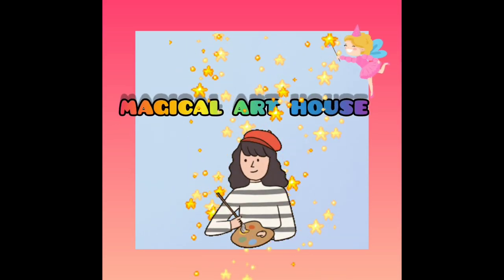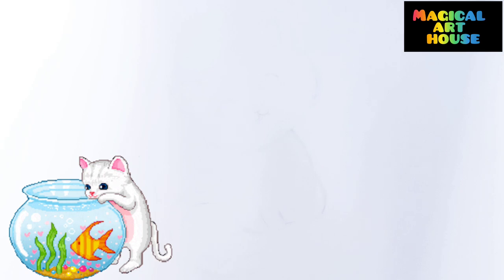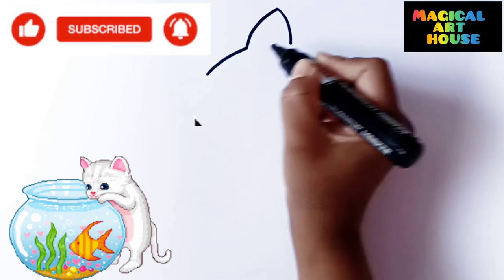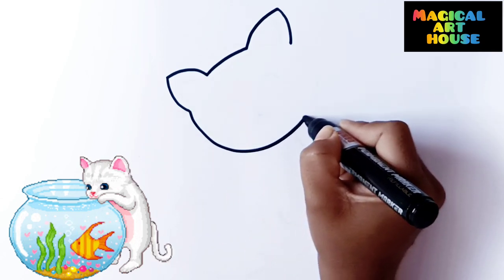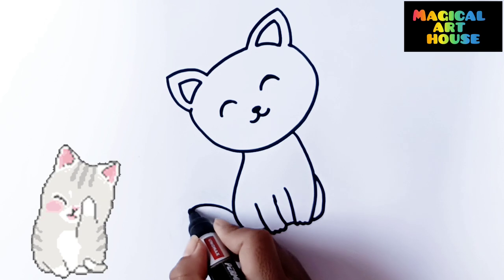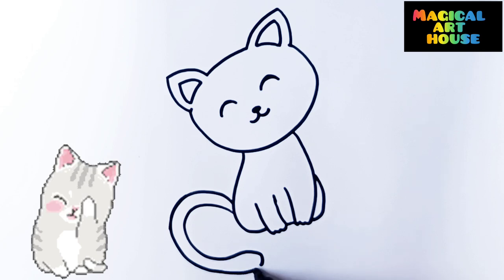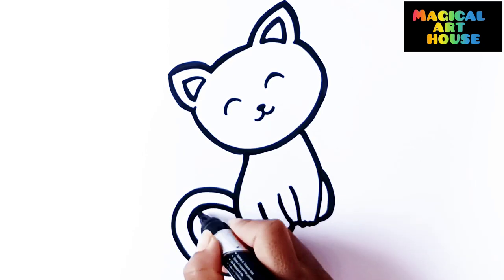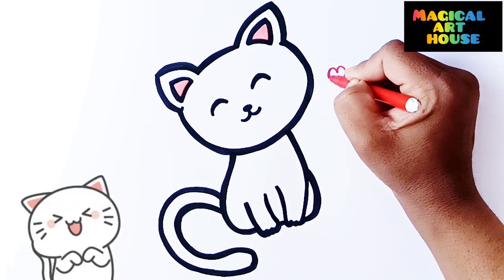Draw animal easy: Cat | simple Cat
How to you draw a simple easy cat for kids?
How to you draw a cat east steps?
How to you draw a lucky cat easy?
How to you draw a kitten for kids?

Hello everyone
Today i'm drawing a CAT
This is so beautiful.
I love drawing and painting.
Please try to draw and paint with me...
Learn Drawing Basics and Coloring for kids and Toddlers